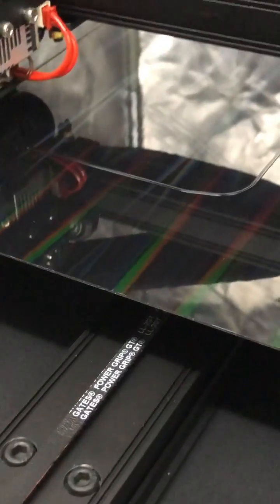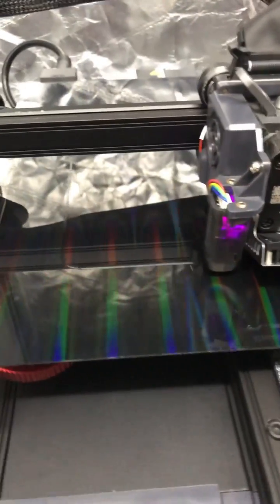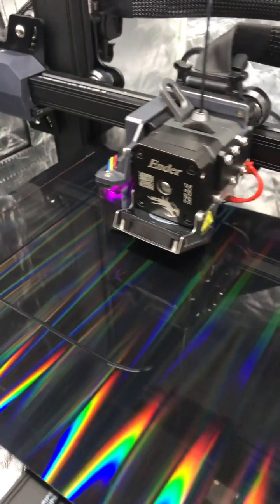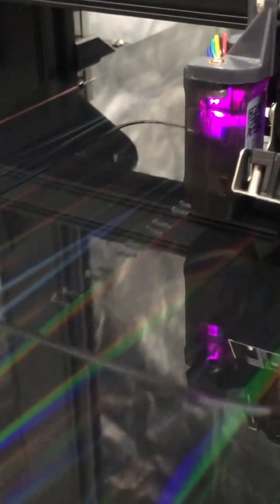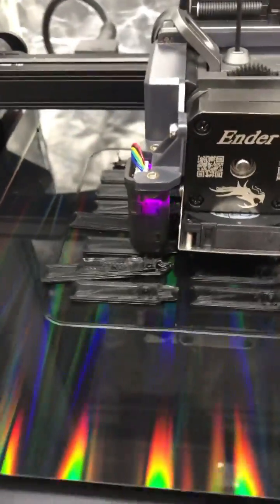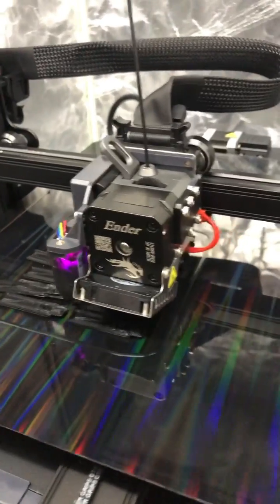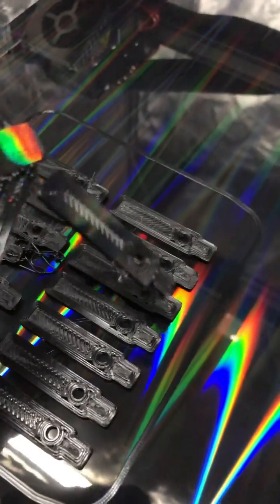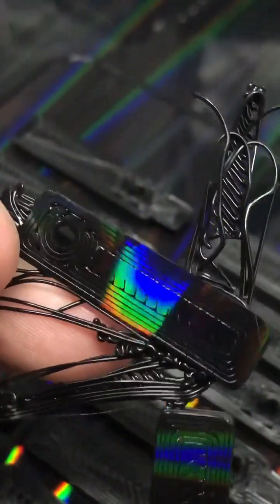Hologram PEY BUILD PLATE Actually WORKS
This is fascinating to me.
Link for build plate: Wefuit 3D Double-Sided Printing h1h Build Plate (Light Beam H1H+Phantom H1H)310x315mm Spring Steel Plate for Creatily K1 max (Without Magnetic Base)